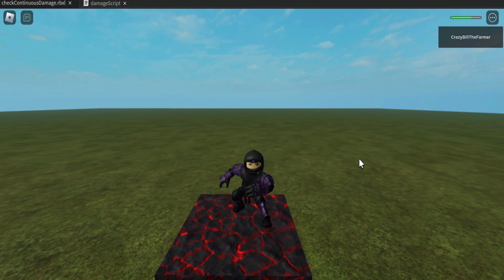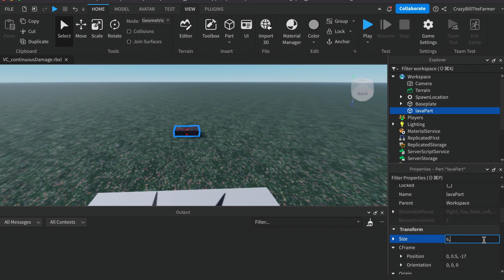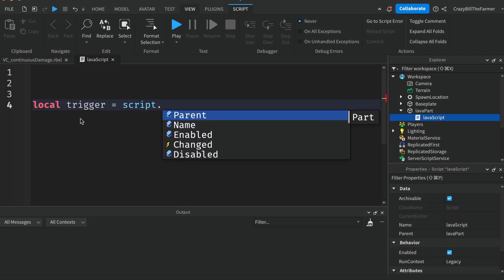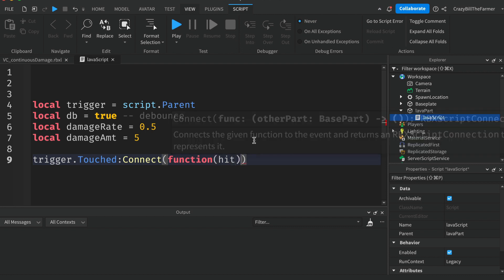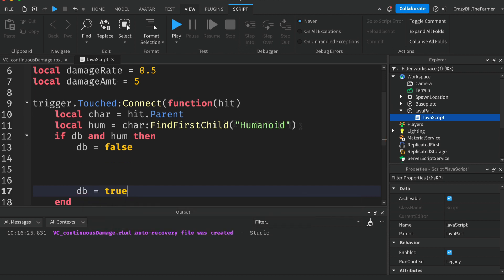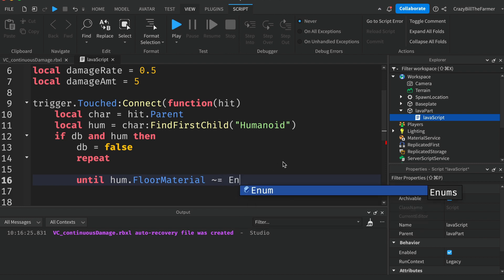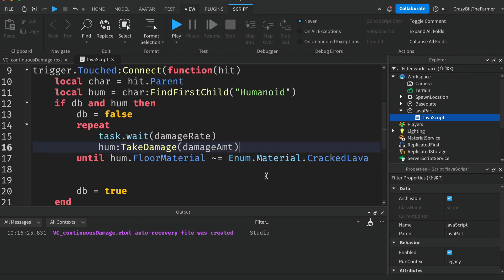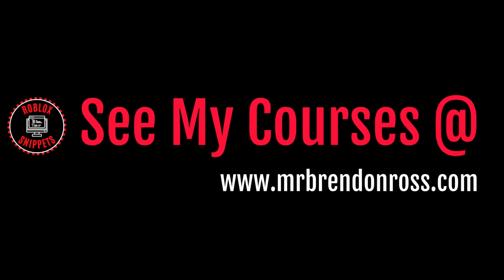The Right Way to Do Damage-Over-Time in Roblox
🔁 Channel update: Roblox Coding Snippets is now Roblox Coding Systems, focused on full, production-ready game systems.

In this video, you’ll learn the right way to implement damage-over-time (continuous damage) in Roblox Studio.
This approach avoids common mistakes that cause lag, stacking bugs, and broken combat systems.

Most developers rely on loops or poorly timed events for continuous damage — which doesn’t scale. This system-based approach is clean, performance-safe, and reusable for real games.

-Blog articles for each video on this channel with links to Roblox API and other references.
-Get the best price for all my online courses by purchasing though my site.
-Learn How To Code Games In Roblox Studio
-Roblox Intermediate Coding Course
-Roblox NPC Quest System
-Roblox - Create A Crop Farming System
-Introduction To Roblox Studio - Create Your Own Game